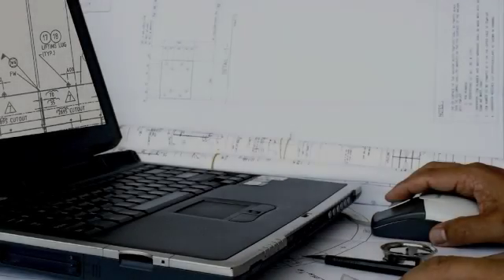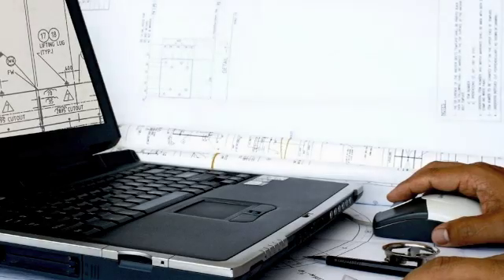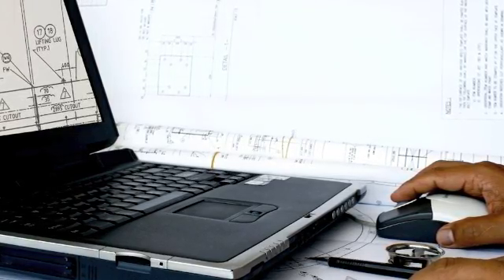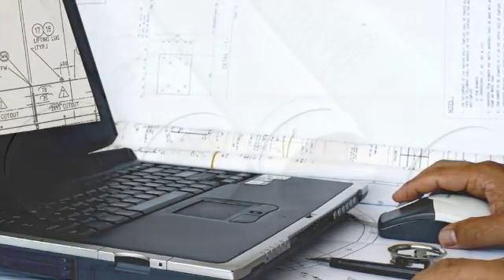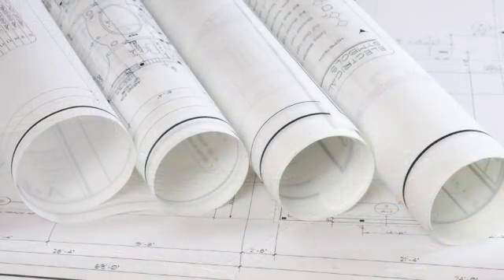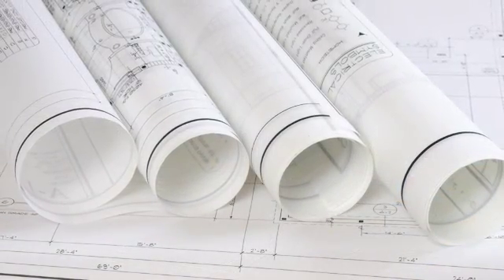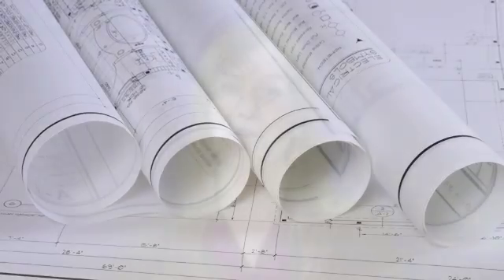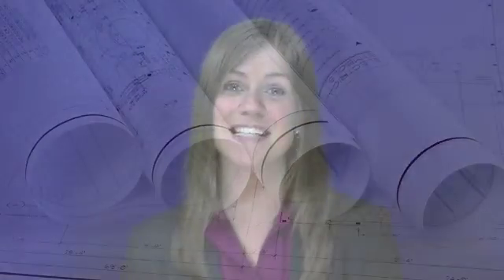The Modular Process by M SPACE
Informational video explaining how modular buildings are designed, constructed and assembled.